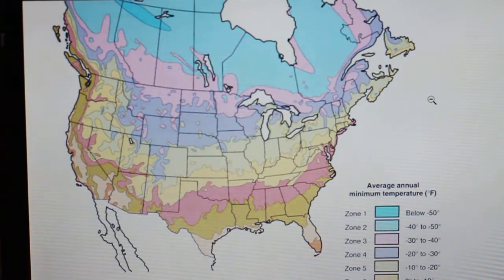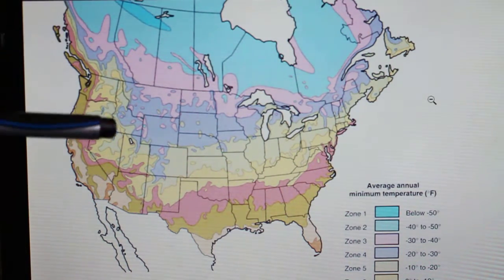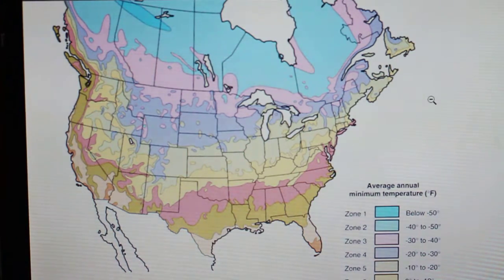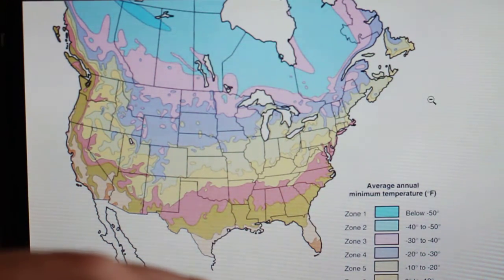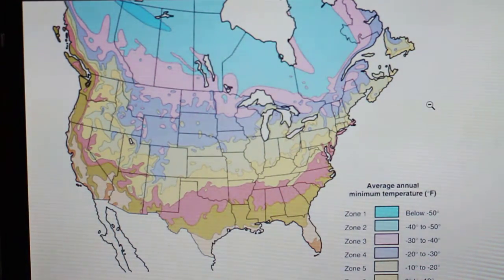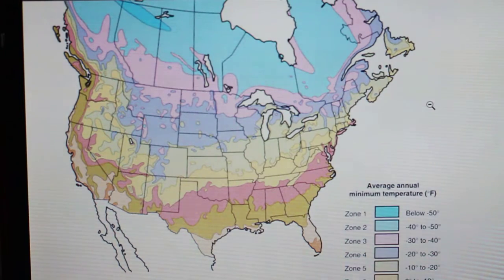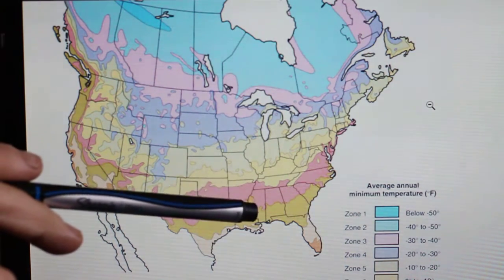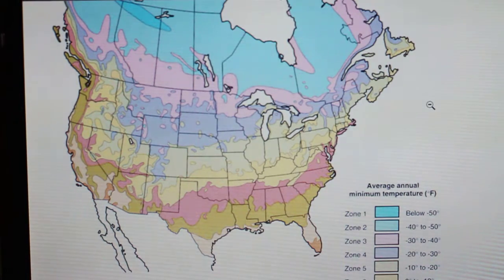Garden Basics E3: Understanding Cold Hardiness Zones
An explanation of cold hardiness zones regarding your plants.